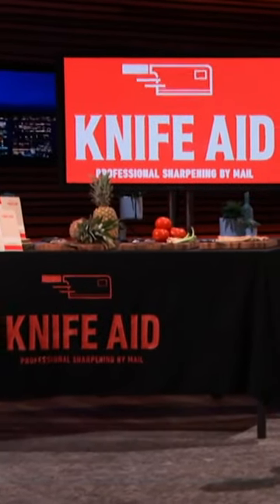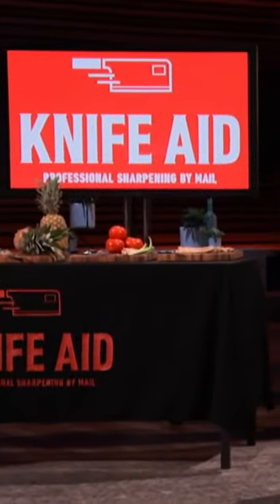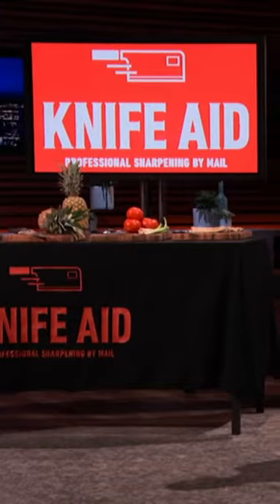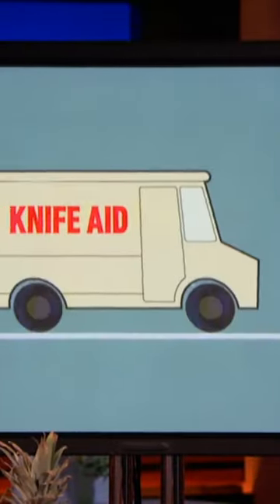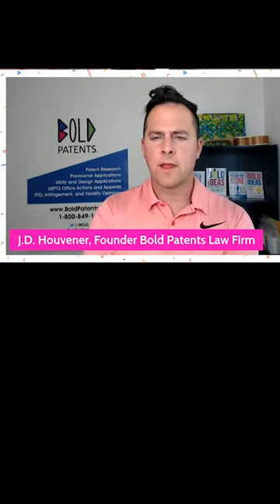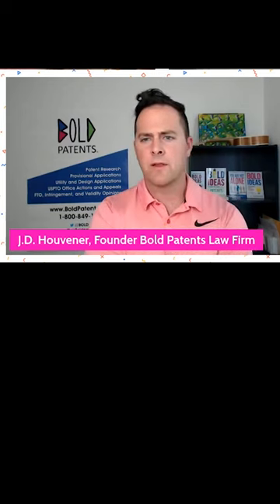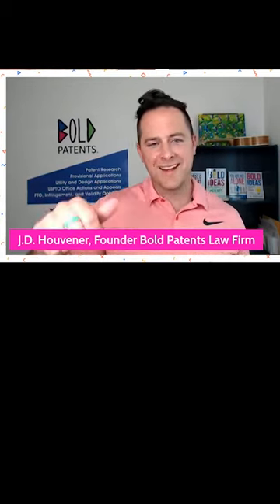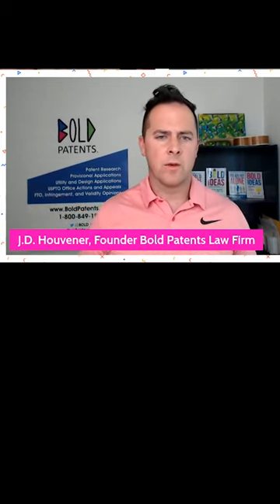Bold Bites: Knife Aid Short Critique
J.D. gives his quick critique of Shark Tank contestant, Knife Aid, and their prospects for securing patent protection on their business solution.

Have an Invention? Schedule a Free Discovery Call

🚀 Top Inventor Resources 🚀

I AM NOT YOUR LAWYER.  Sorry!  You should contact your attorney to obtain advice with respect to any particular issue or problem.  Nothing here should be construed to form an attorney-client relationship.  See Hosseinzadeh v. Klein, 276 F.Supp.3d 34 (S.D.N.Y. 2017); Equals Three, LLC v. Jukin Media, Inc., 139 F. Supp. 3d 1094 (C.D. Cal. 2015).